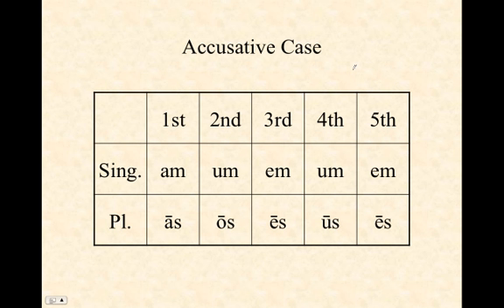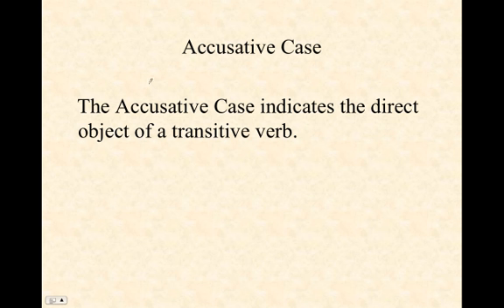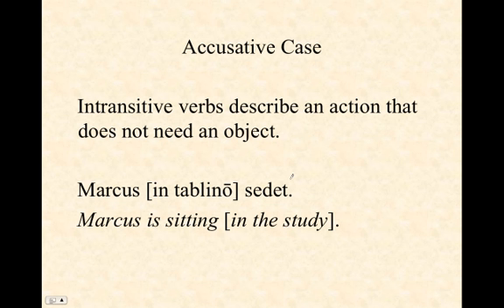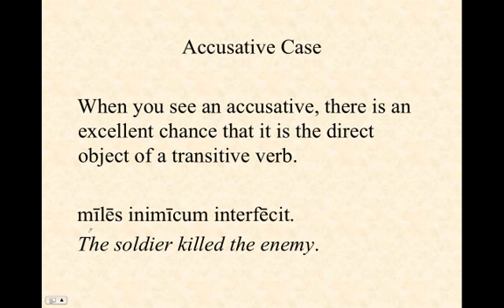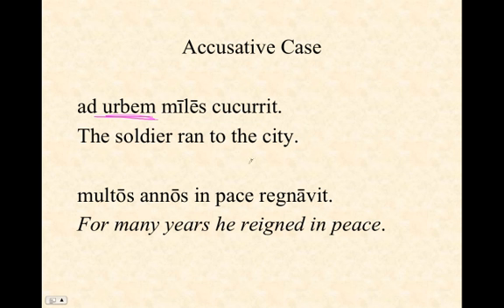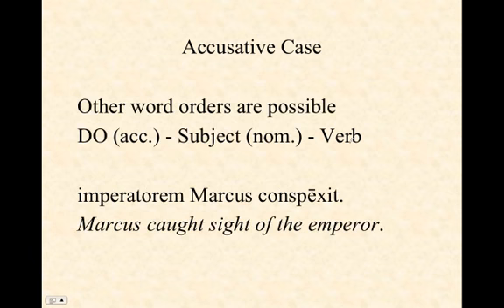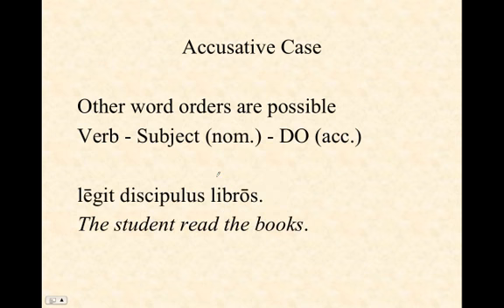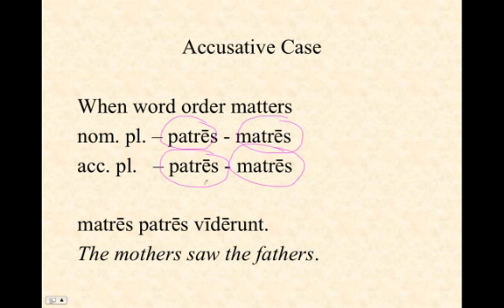Accusative Case Part One: Direct Objects